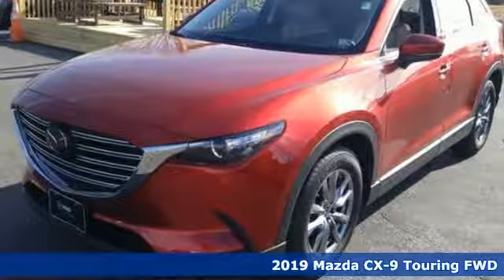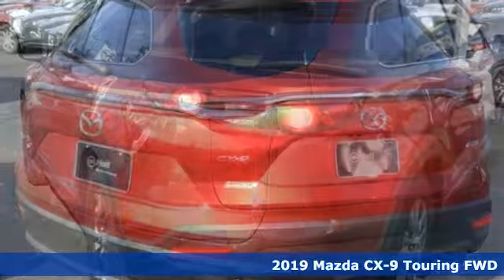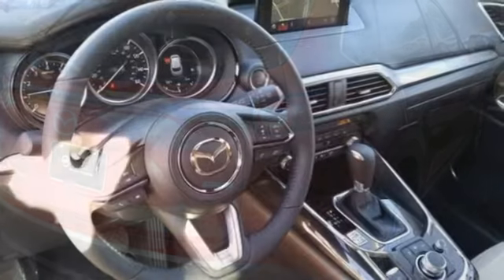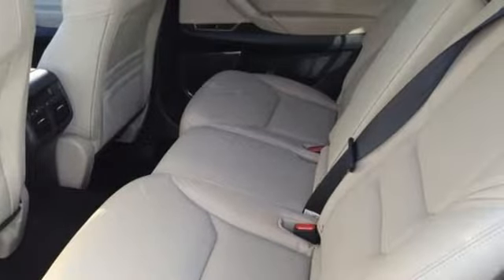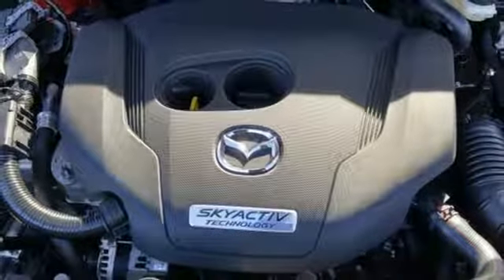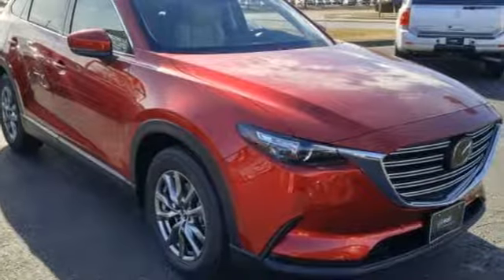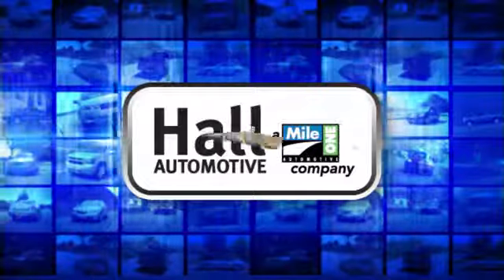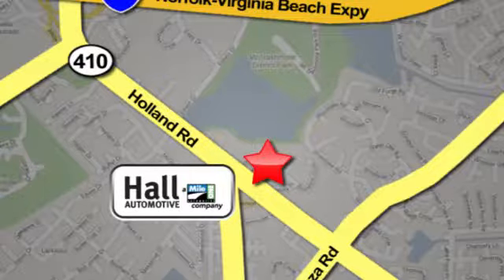New 2019 Mazda CX-9 Virginia Beach VA Norfolk, VA #1090085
Year: 2019
Make: Mazda
Model: CX-9
Trim: Touring
Engine: 2.5L 4-Cylinder Turbocharged
Transmission: 6-Speed Automatic
Color: Red
Interior: Sand
Stock #: 1090085
VIN: JM3TCACYXK0314034

Address:
4372 Holland Rd